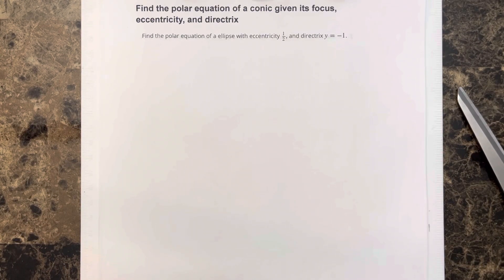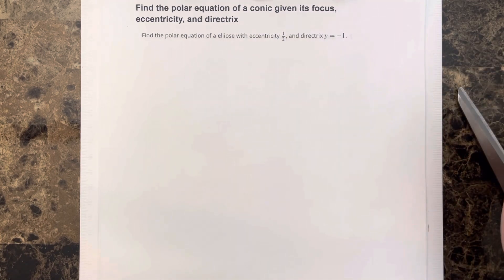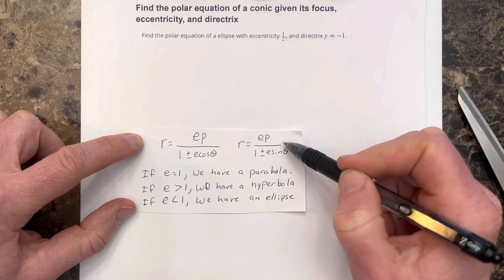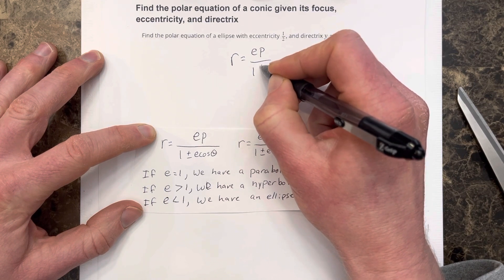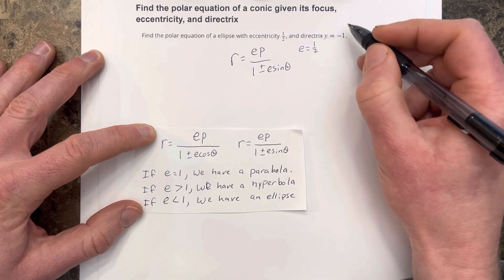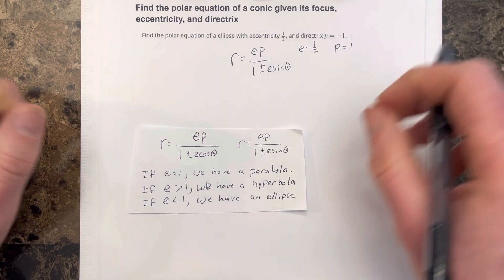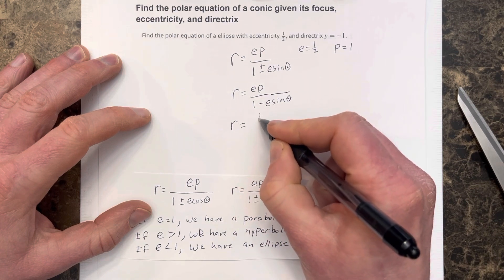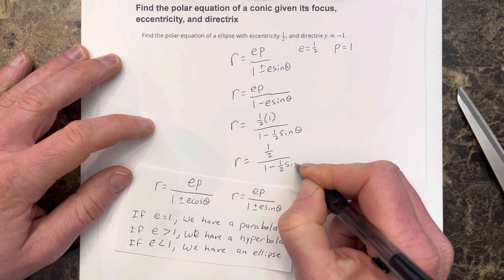Find the polar equation of a conic given its focus, eccentricity, and directrix